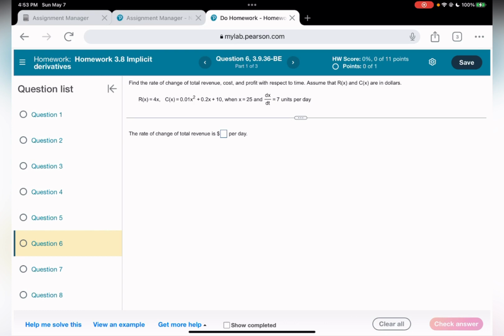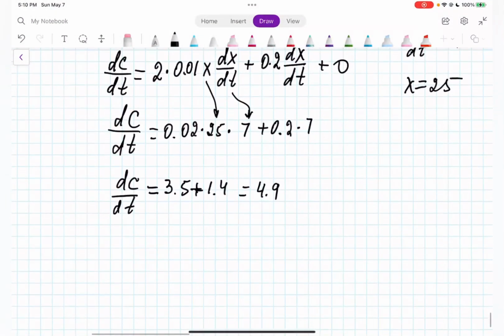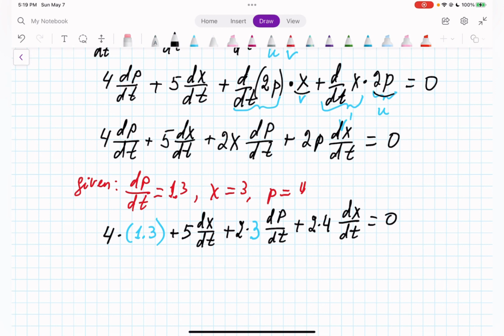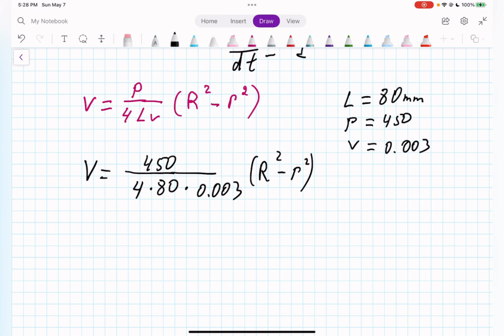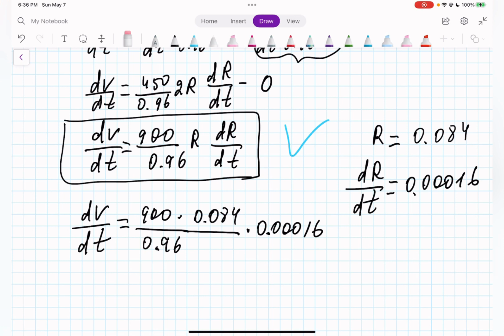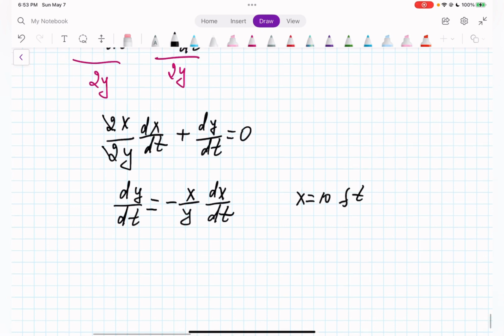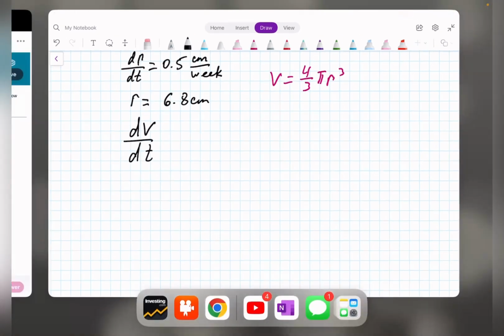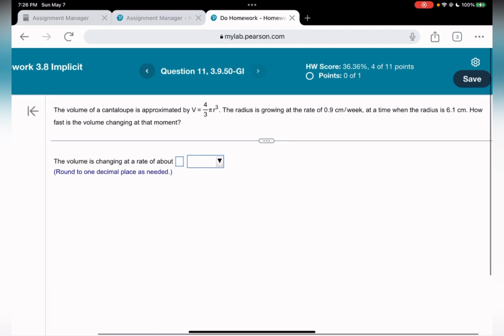MAC2233C_H: Implicit Derivatives. Homework Ch.3.8 ( questions 6-10)